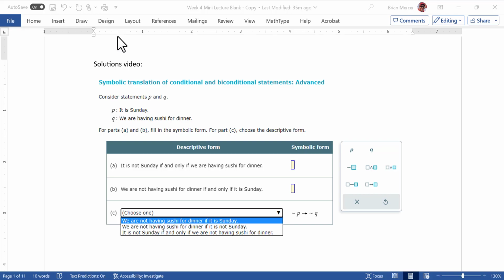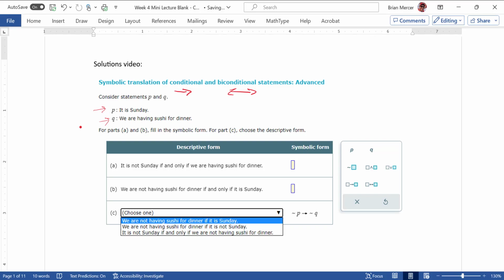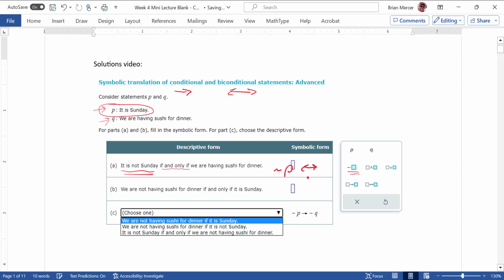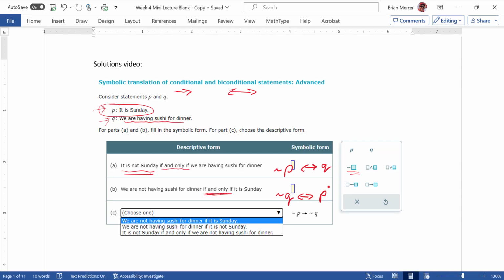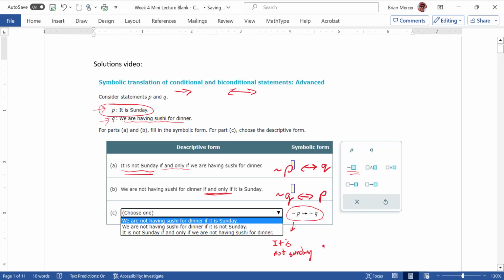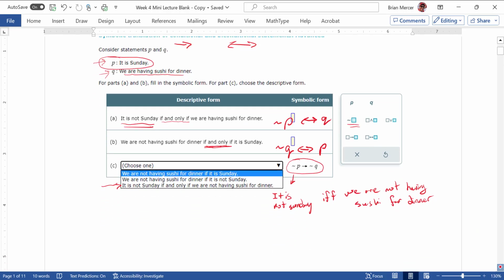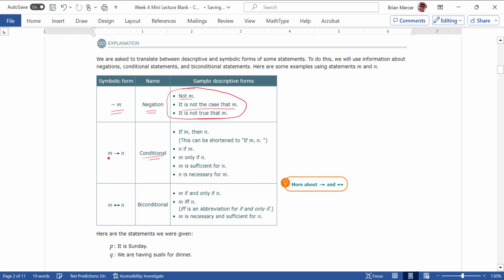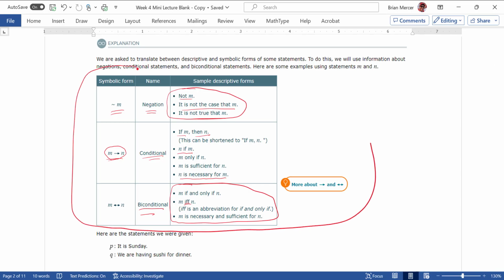MAT 107 Wk 4 Vid 1